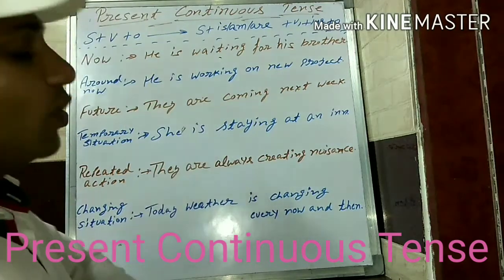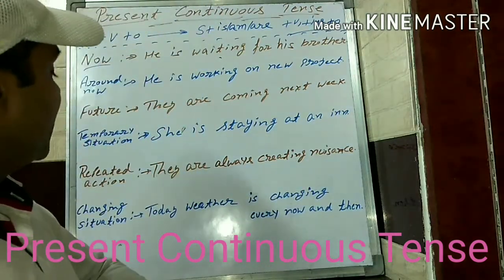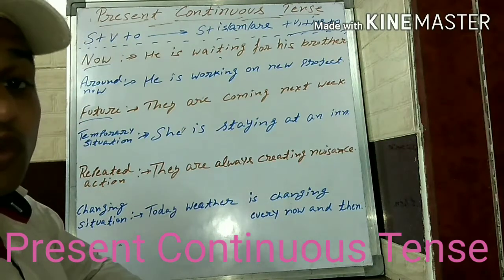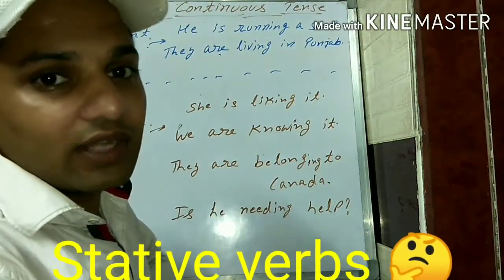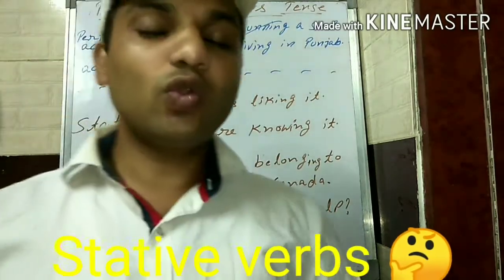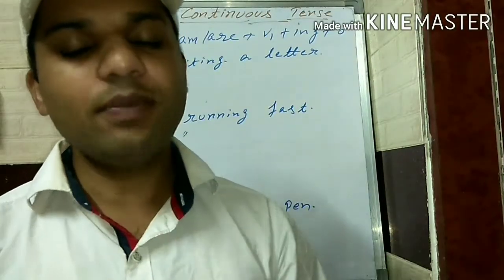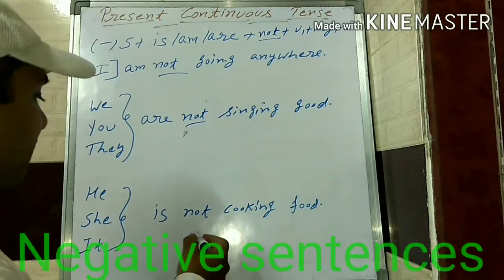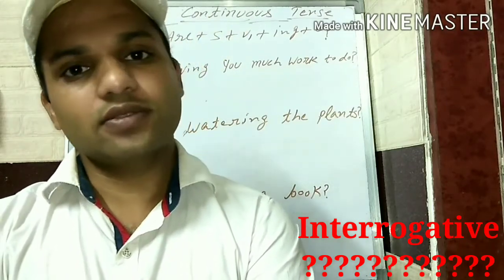PRESENT CONTINUOUS TENSE | PRESENT CONTINUOUS TENSE PRACTICE | PRESENT CONTINUOUS TENSE EXAMPLES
It's a platform to learn English by staying home and without spending money. To learn any language the most important thing is to get the information regarding its basic rules means Grammar.

So, on this channel we will work on each and everything step by step.
English for schooling.
English for Entrance exams.
English to crack Interviews.
ENGLISH for IELTS.
ENGLISH for PTE.
ENGLISH for DUOLINGO and so on.

Means however and wherever we use English will be explained on this channel.
Spare just 5-10 minutes daily, and learn English by watching the videos which are already uploaded and going to be uploaded in future. If you have any doubt/query/problem/suggestion please comment.

Whenever you have any doubt/query/problem regarding English please comment and moreover, if you need video on any particular topic of English, please suggest.

Playlist of all videos in Punjabi and English is available in Playlist.

First step has the great importance so, take it.

Keep in mind "Rome was not built in a day” you would learn it, keep patience and work daily.

As food is must to live, knowledge is must to survive.

Learn English @Vishal Singla's Grammar Classes.